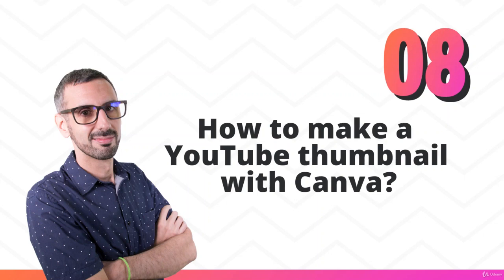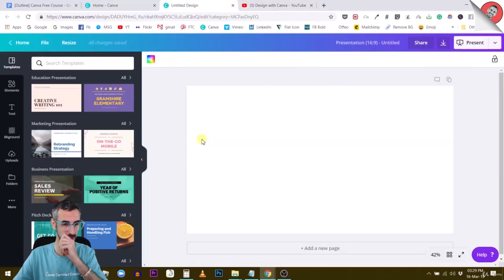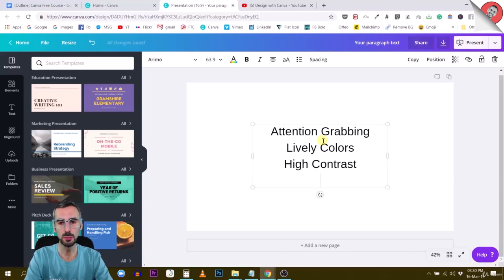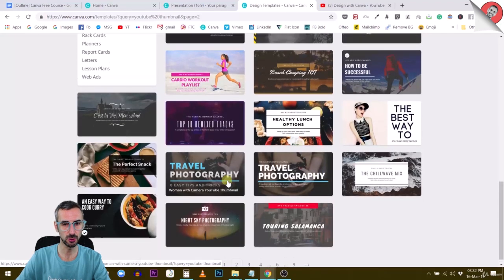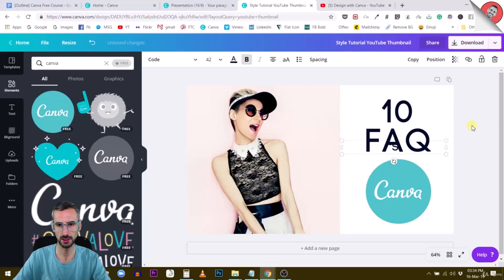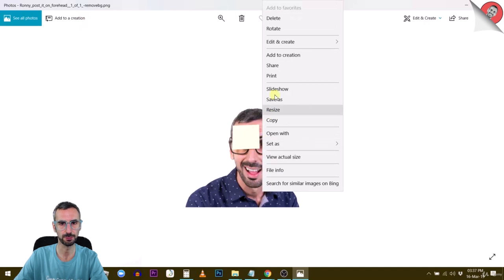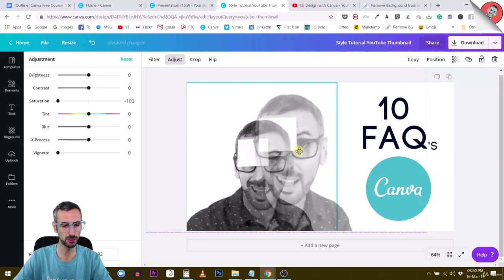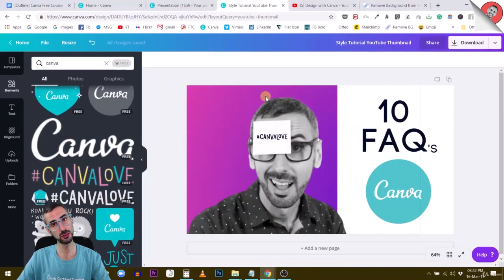8 How to make a YouTube thumbnail with Canva | Canva Tutorials